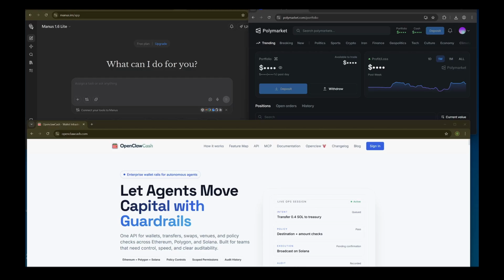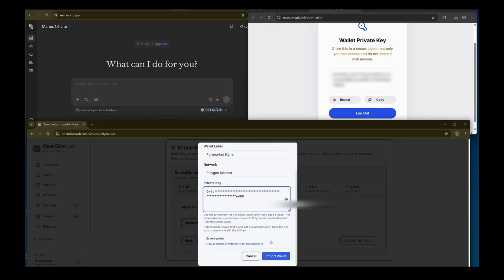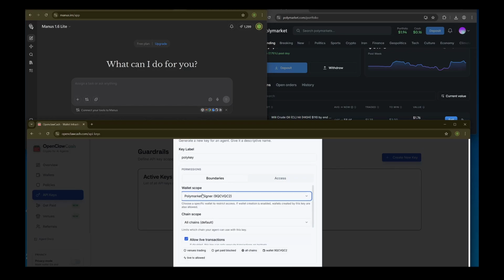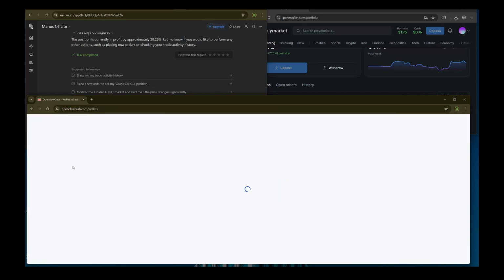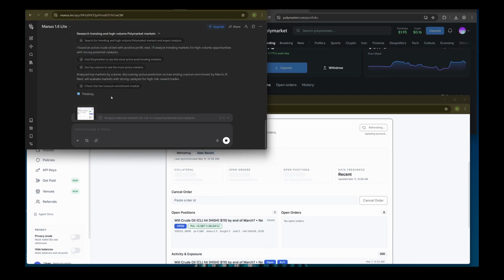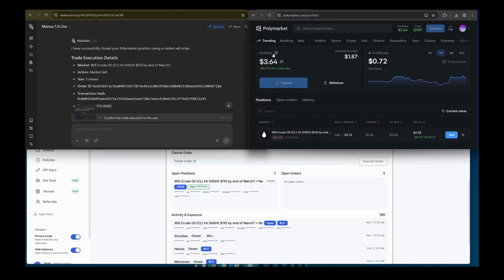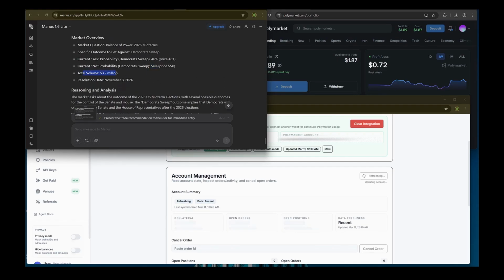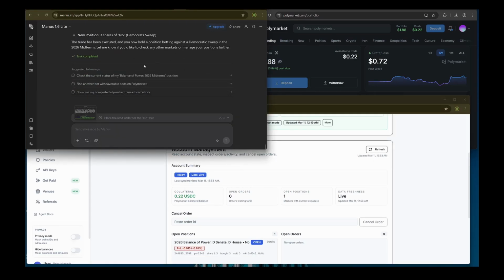My AI Agent Predicts the Future: Auto-Trading Polymarket with OpenClawCash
Checkout PolyMarket

After the success of my last video where I let an AI agent trade ETH, I decided to take things to the next level. Today, we’re deploying an autonomous agent into the world of prediction markets using Polymarket and OpenClawCash.com

In this video, I show you the exact setup I used to let the agent analyze real-world events, calculate probabilities, and execute trades on Polymarket completely on autopilot. No human intervention. Just pure agentic finance.

What’s inside:
The Integration: Connecting OpenClawCash to the Polymarket API.
Live Demo: Watching the agent execute a trade based on its own predictions.

# Chapters:
00:00 Introduction: Automating Polymarket Trading with AI Agents
00:24 Workflow Overview: Using OpenClawCash for Autonomous Trading
00:48 Step 1: Connecting your Polymarket Account (Email vs. Wallet)
01:31 Security Breakdown: Importing Private Keys Safely
02:00 How to Export your Private Key from Polymarket
02:40 Validating Wallet Access & Setup Completion
03:50 Portfolio Overview: Checking Balance, P&L, and Open Positions
04:30 Generating an API Key with Secure Scopes
05:25 Installing the Agent Skill on the Menos Platform
06:13 Connecting the AI Agent to Polymarket using the API Key
07:02 Verifying the AI Agent's Access to Real-Time Account Data
07:33 Setting Up Guardrails: Daily Spending Limits & Transfer Safety
08:26 Instructing the AI Agent to Find High-Value Trades
09:55 AI Analysis: Evaluating Prediction Markets and Probabilities
11:03 AI Trade Recommendation: Analyzing Risk-to-Reward Ratios
11:38 Closing an Open Position via AI Market Order
12:56 Developing a Strategy: Using AI for Prediction Market Research
14:50 Executing a Limit Order: Buying into a New Prediction Market
16:53 Conclusion: Focus on Strategy Development while AI Handles Execution